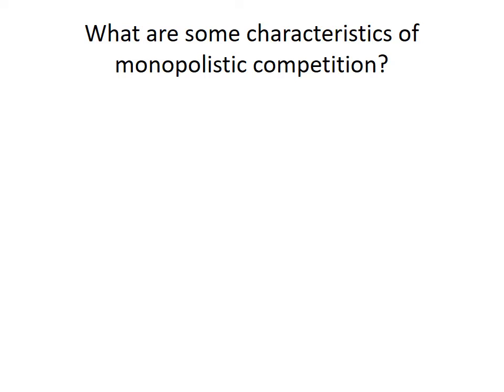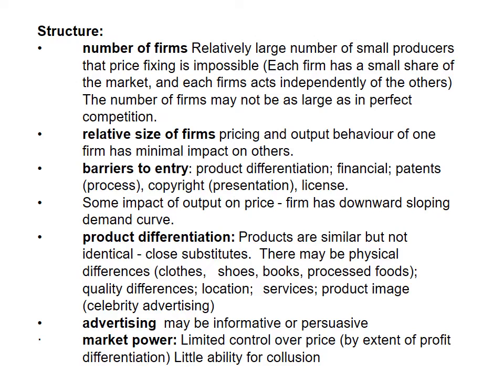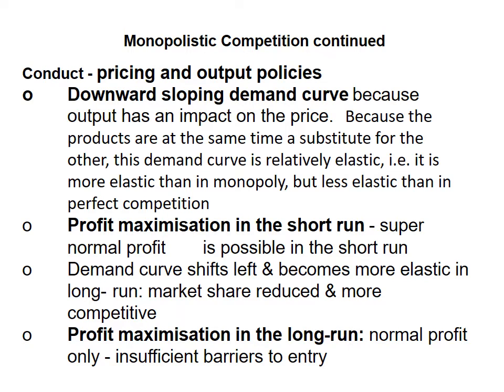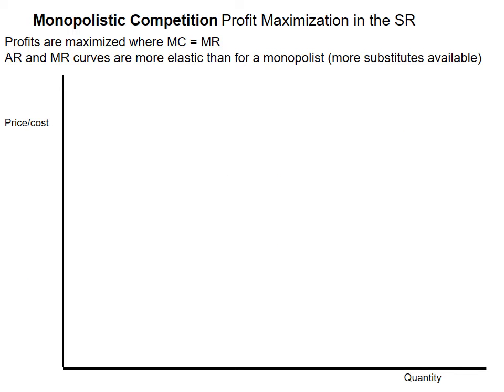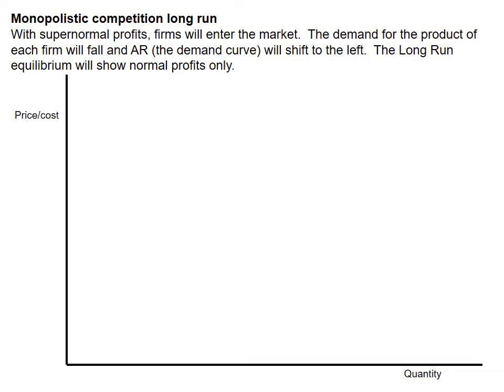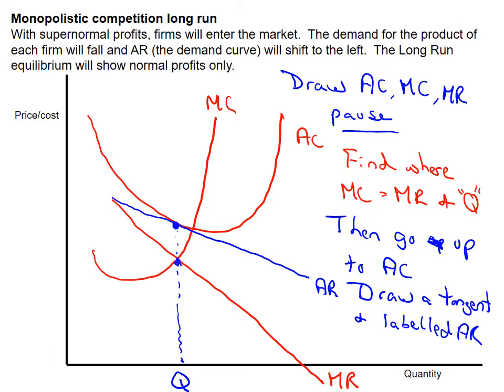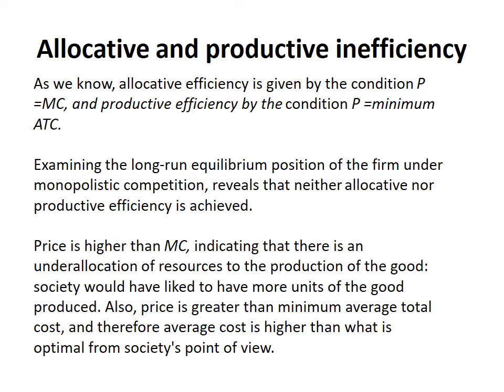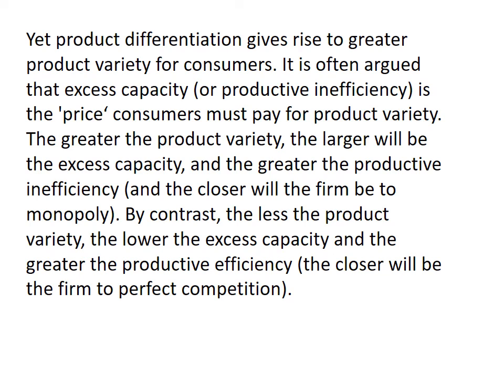Monopolistic Competition MP4